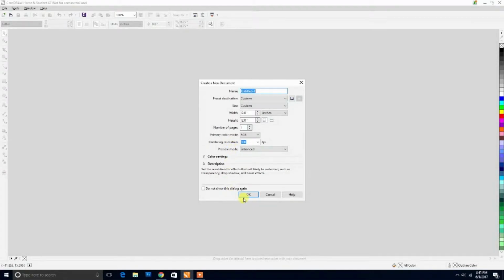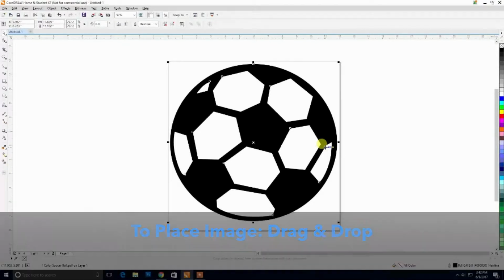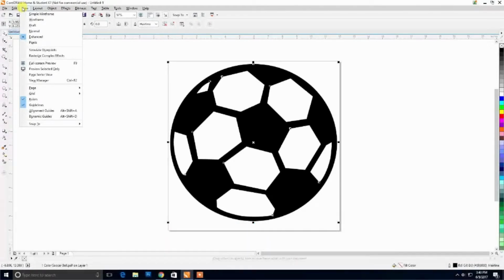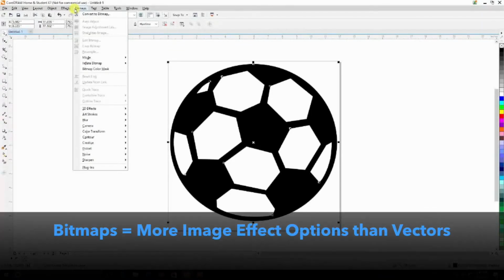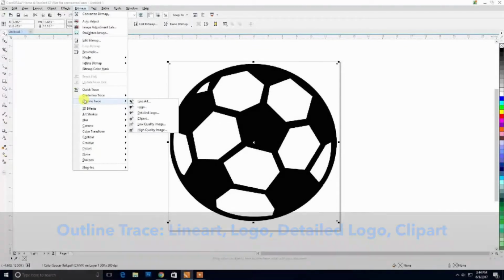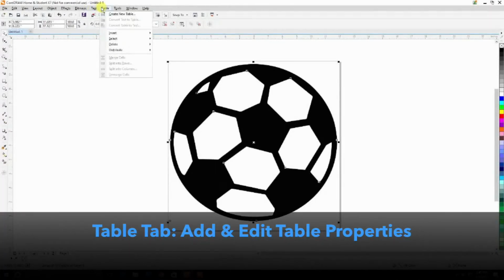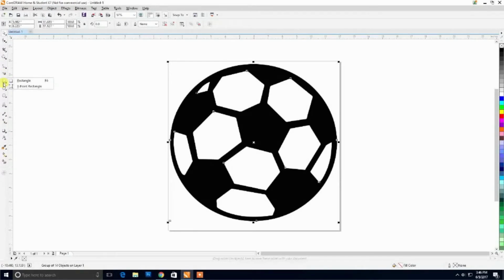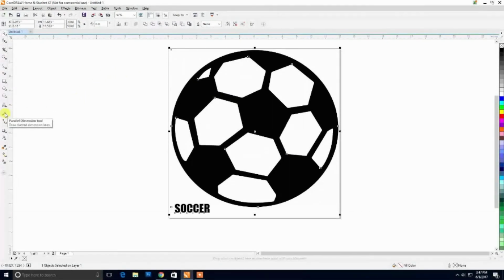An Overview of CorelDraw for a Decoration Business